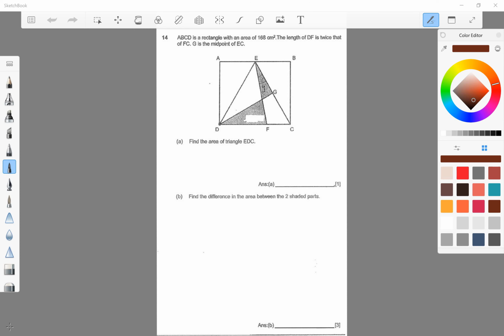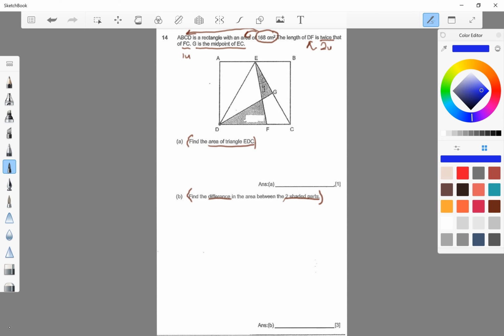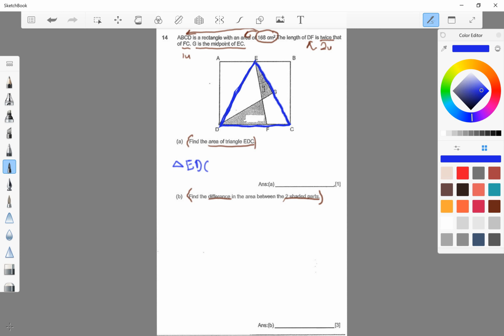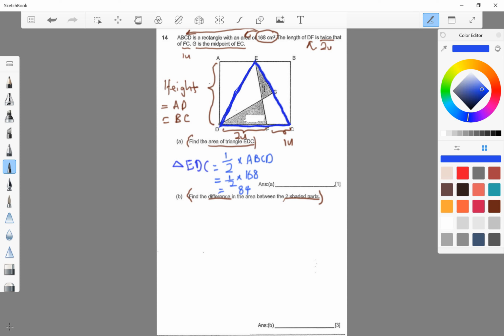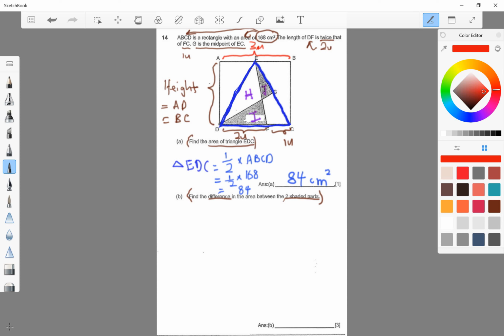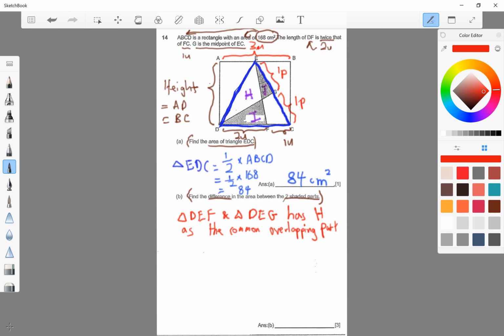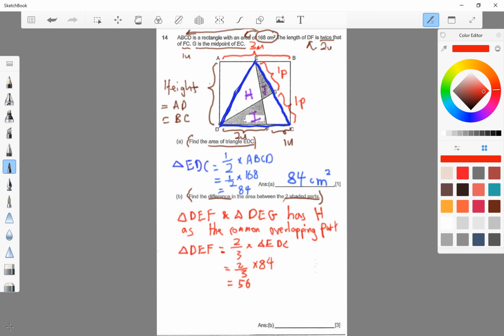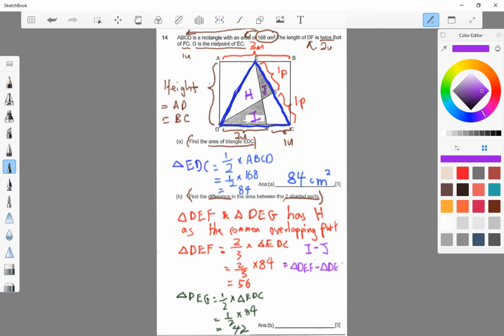PSLE Maths Secrets Revealed... [Can't Miss This!!!] | EP56 (Simple Triangles)